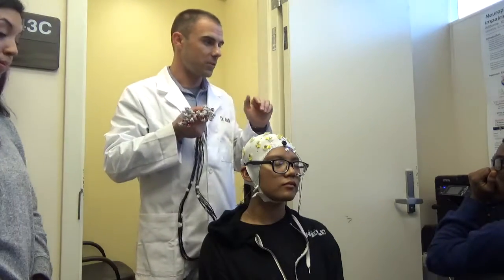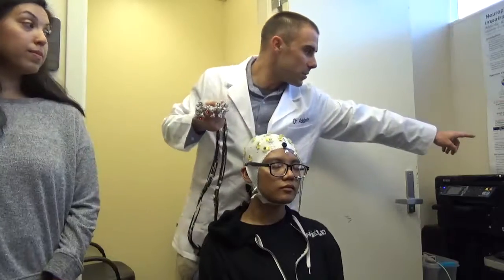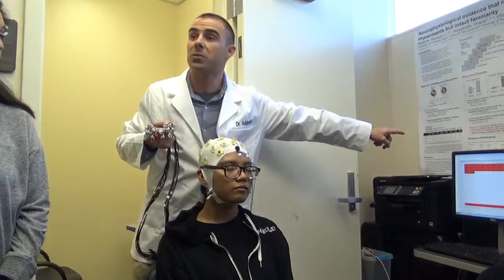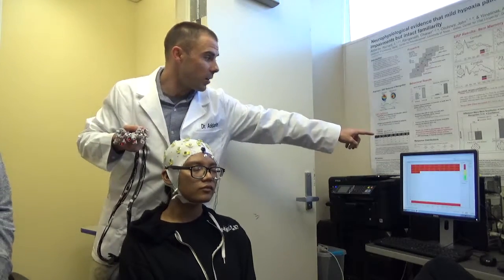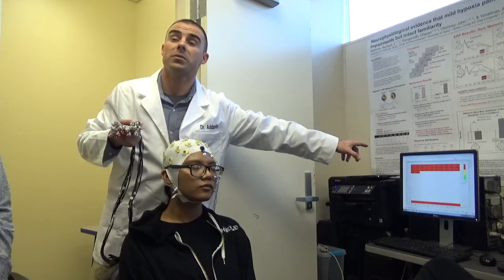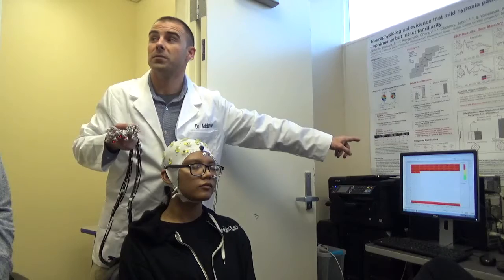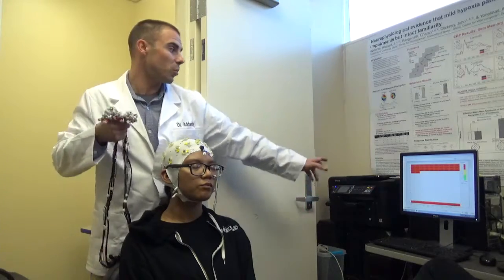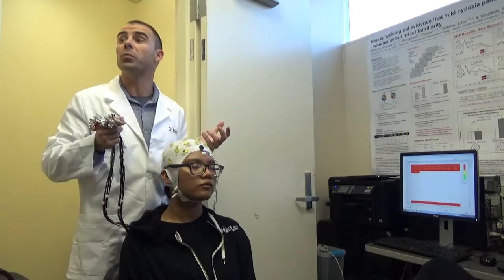Introduction to recording EEG with actiCHamp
Class 2 - Psych433 taught by Dr. Richard J. Addante, PhD at California State University San Bernardino